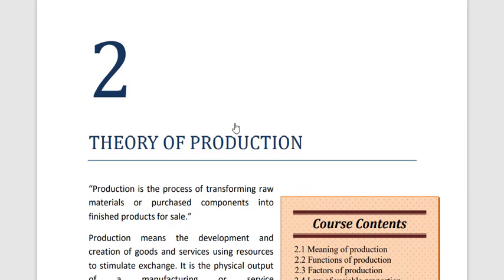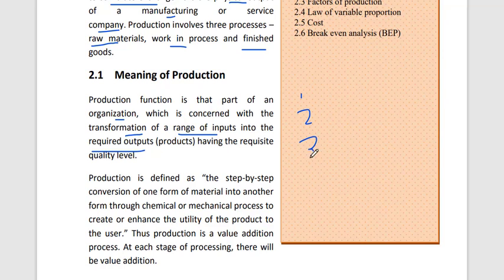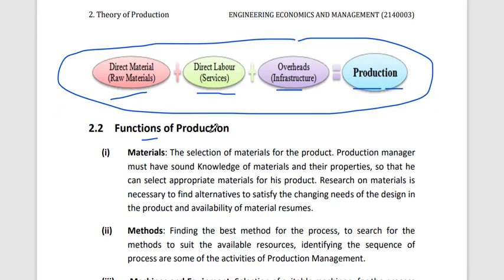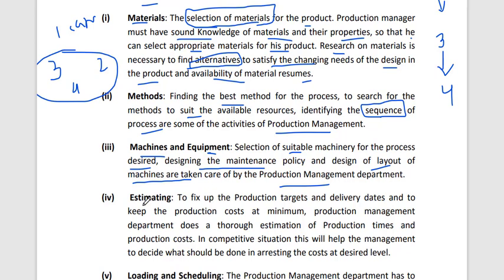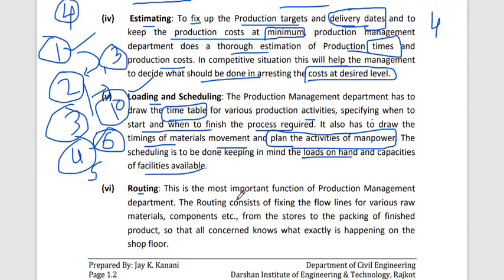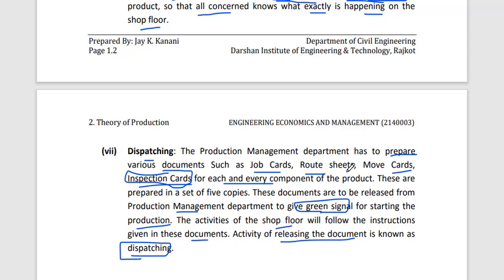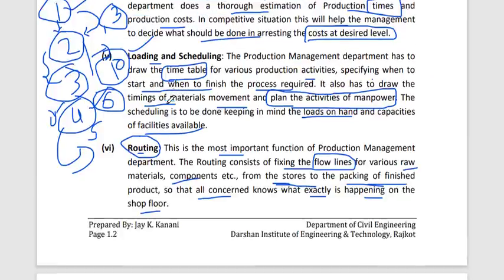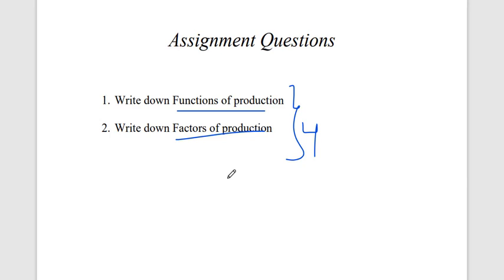Lec 4 Theory of Production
આજે eLearn Gurukul ના વિદ્યાર્થીઓ ઓનલાઇન અભ્યાસ કરી ને જોબ કરી ને આત્મનિર્ભર બની ગયા છે.
તો તમે શેની રાહ જોવો છો?

તો આજે જ તમારી મન પસંદ ફિલ્ડ નો કોર્ષ Enroll કરો અને વધુ માહિતી મેળવો તમારા સ્વપ્ન  સાકાર કરવા.